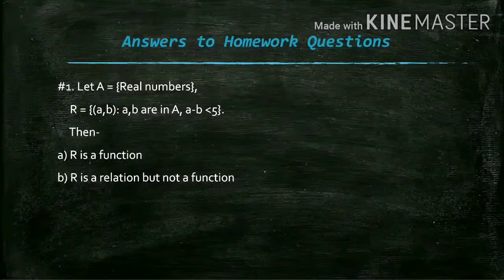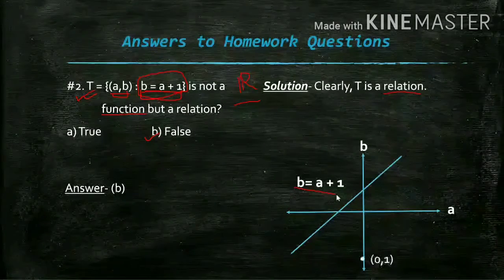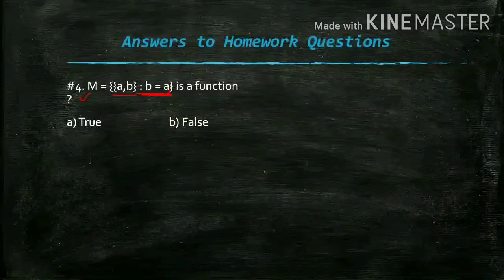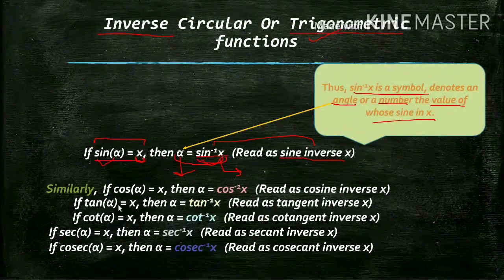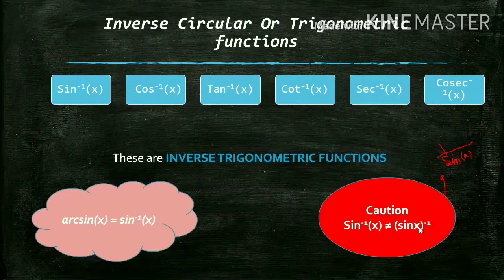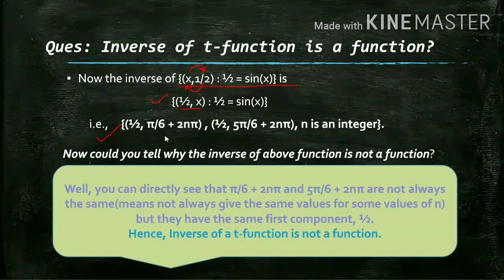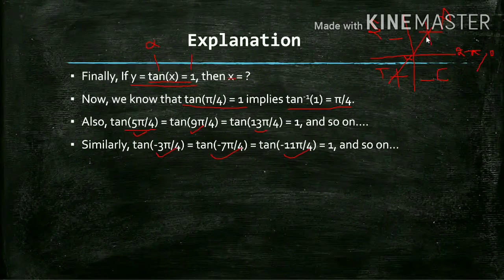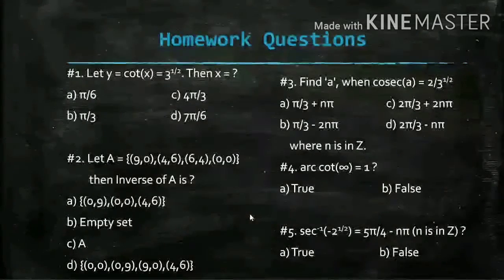Inverse Trigonometric Functions (Lecture 2) (English)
Hey learners,

This is the second lecture on the topic "Inverse Trigonometric Functions".

I hope so are clear with the first lecture, in case you don't, then please mention your doubts in the comments.

Also, I have decided that after every three lectures there will be a quiz from the previous three lectures completed and also you will get the solutions by the end of that day only.

In case of any suggestions, please mention in comments.

Also, you all can join the TELEGRAM CHANNEL named "ISC Maths class 11 & 12" where I will be posting questions for your practice.
Also, you can join the TELEGRAM CHANNEL using the link ISC Maths class 11 & 12